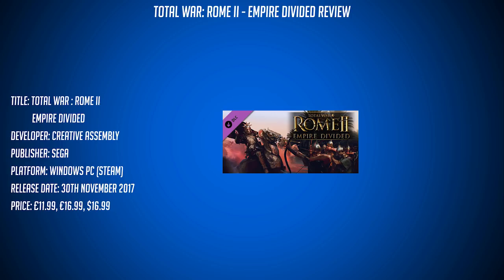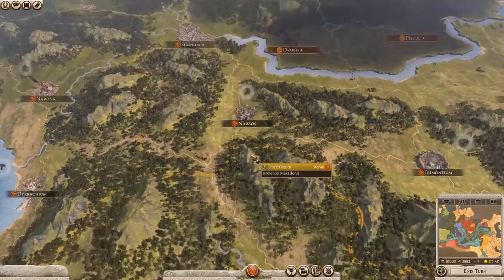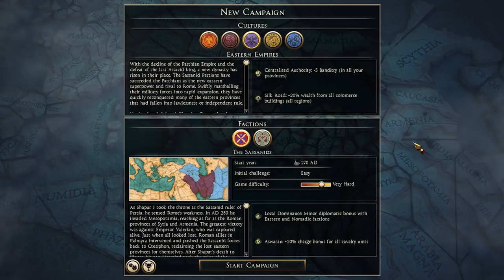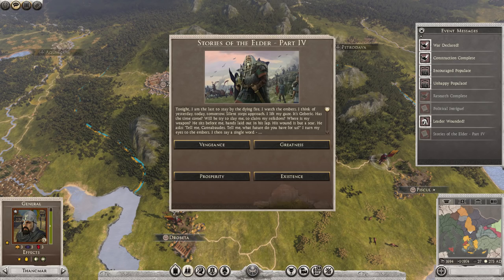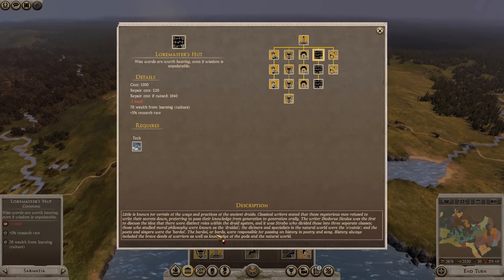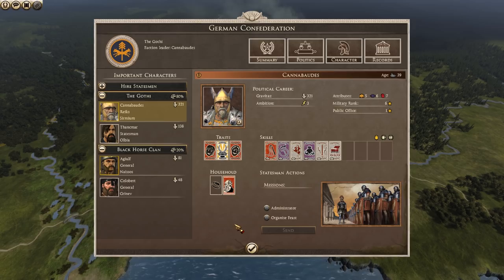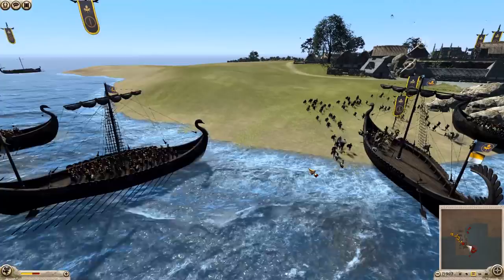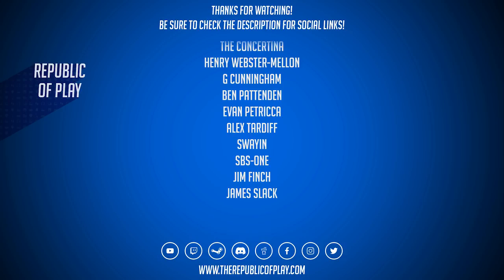EMPIRE DIVIDED REVIEW - TOTAL WAR: ROME 2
Empire Divided marks a first for Creative Assembly, it’s the first time they’ve created content for a game after a new game came out. It’s also the most expensive DLC they’ve created for Total War: ROME II by about 20%. How does it play and is it worth the price?